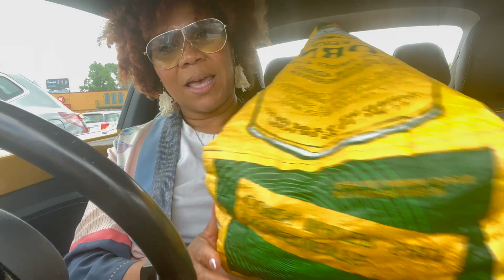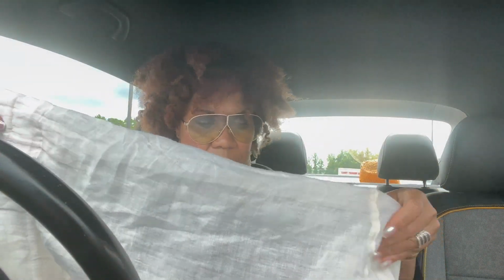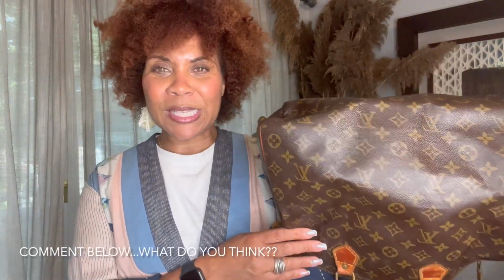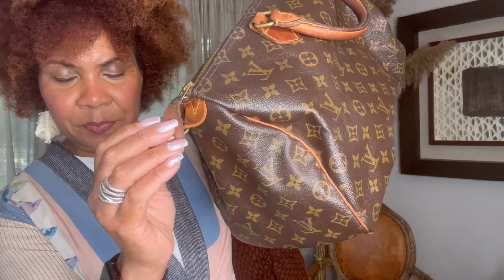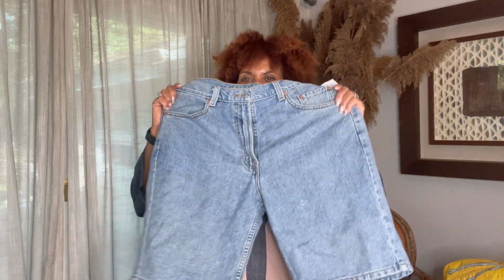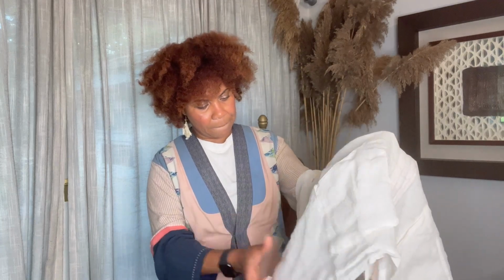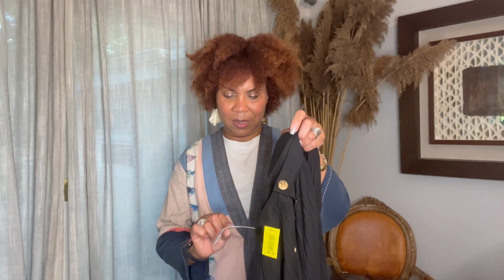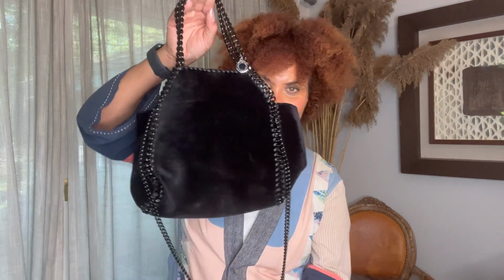Finding $49 Louis Vuitton at The Thrift and much more....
We talk Quality Thrifting and All things Fancee. Can you believe I scored this $49 LV Speedy?? Me either! A Classic a worth keeping over time. What Luxe item are you willing to give up to the Thrift store???

Mail to:
10Thirteen Vintage

Places to Thrift in Connecticut

Savers-Bethel, CT
Savers, Manchester, CT
Savers, Orange, CT
Red, White and Blue-Waterbury CT